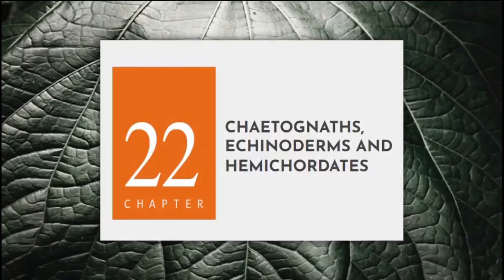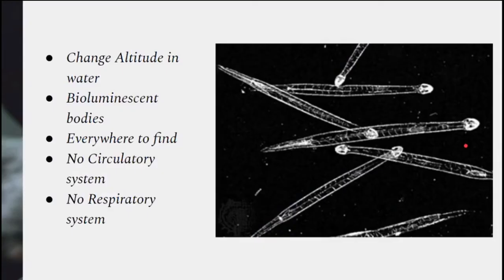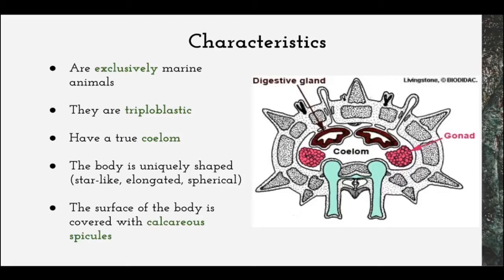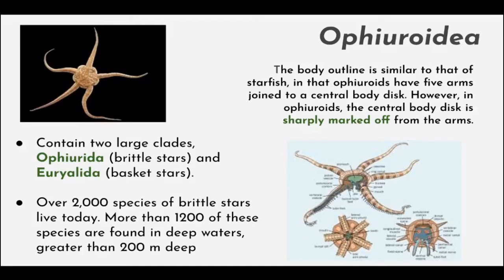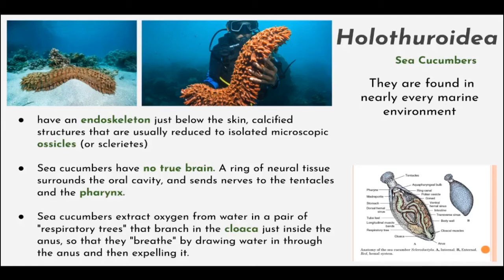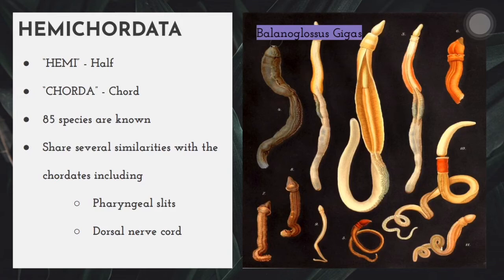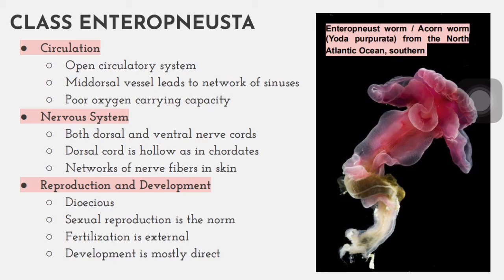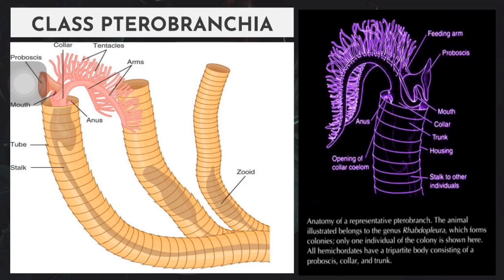BIO102 - Chaetognaths, Echinoderms and Hemichordates | Group 5 (BS BIO Block YD-2)